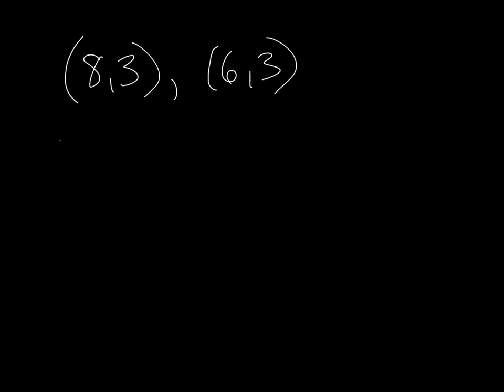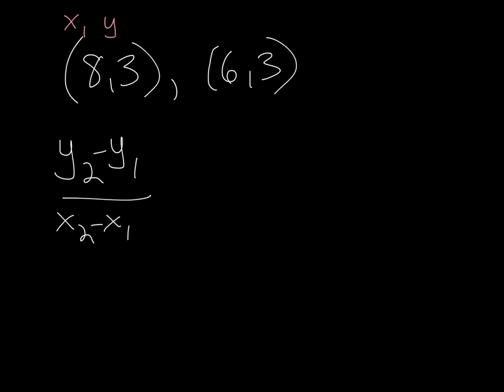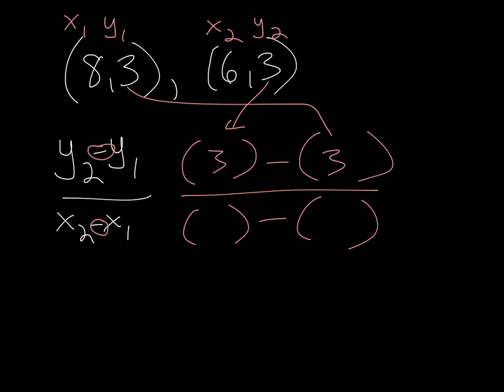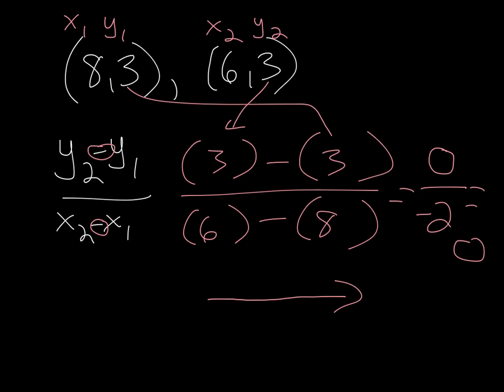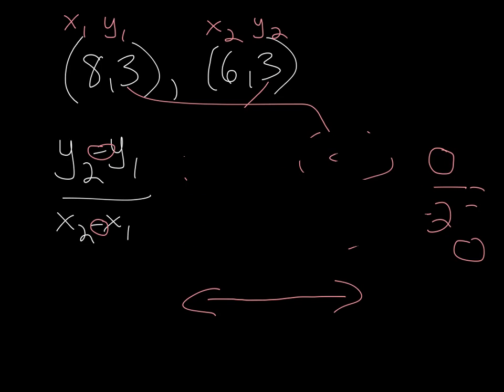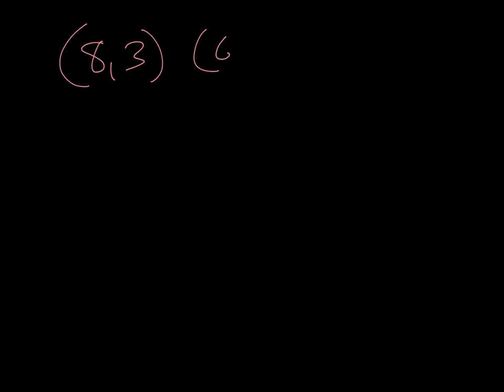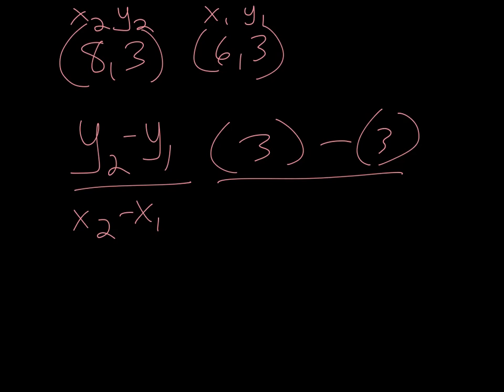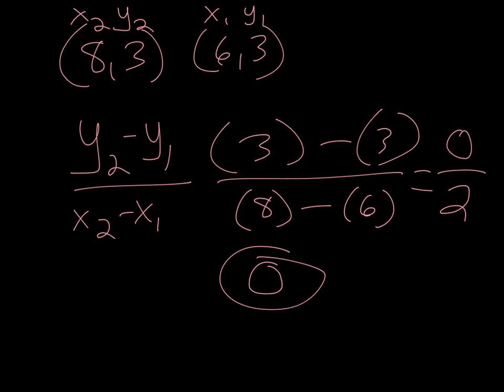slope problem 2